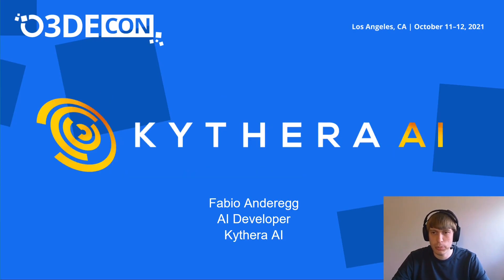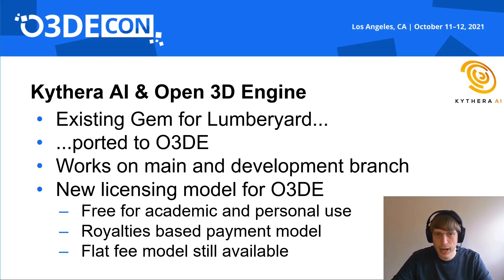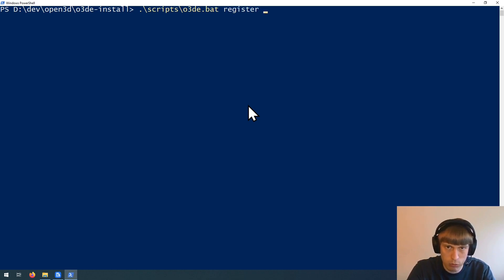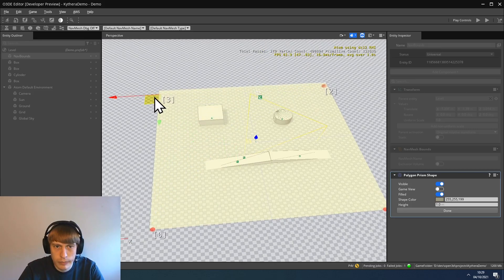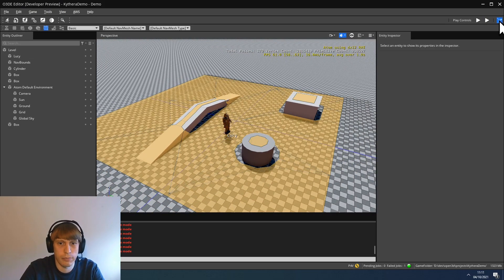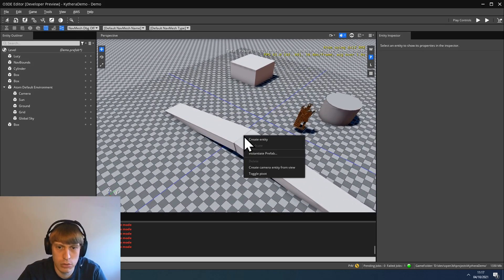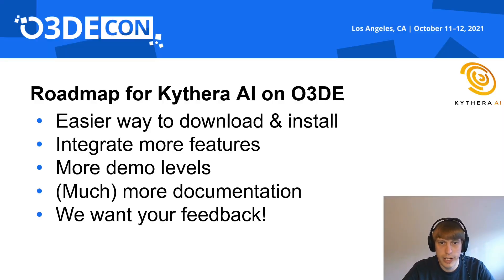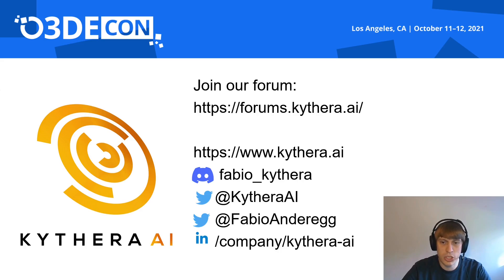Add AI to Your Game with Kythera AI Gem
Learn how you can install the Kythera AI Gem allowing you to add AI to your game. In this workshop, we will set up a Navigation Mesh and Behavior Trees that control two agents that interact with each other. We will also show advanced debugging tools and other features of Kythera AI that are already available or will be available soon in the Open 3D Engine.

Speaker: Fabio Anderegg, Kythera AI